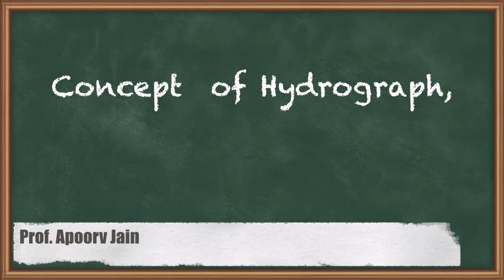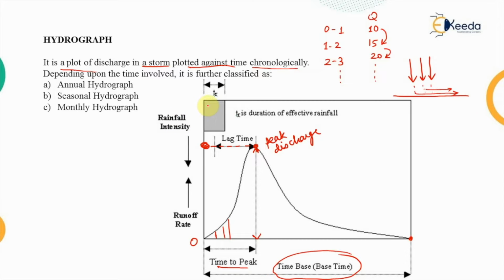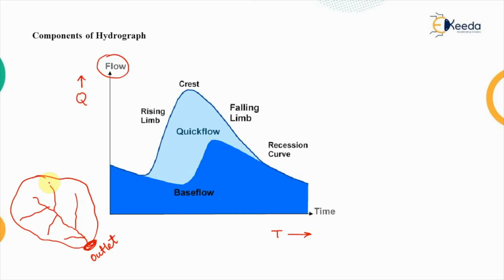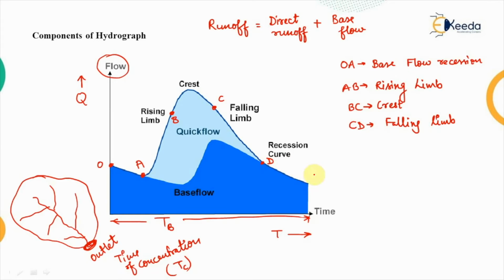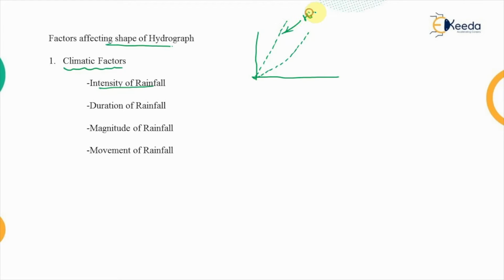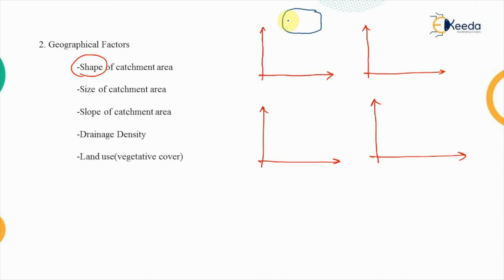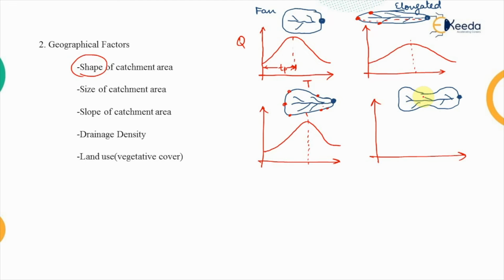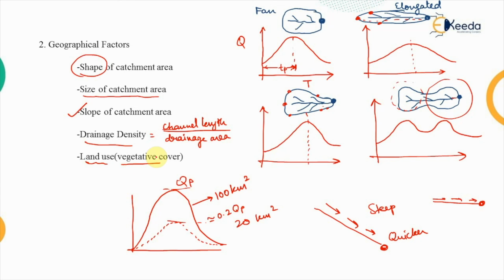Concept of Hydrograph, Component of Hydrograph - Hydrology - Water Resource Engineering 1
Video Name - Concept  of Hydrograph, Component of Hydrograph

Chapter - Hydrology

Happy Learning!